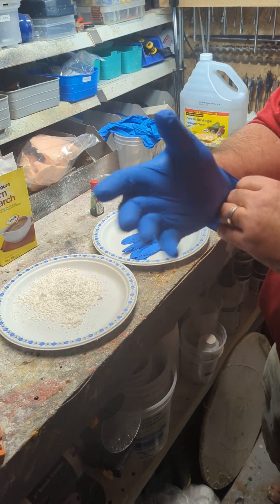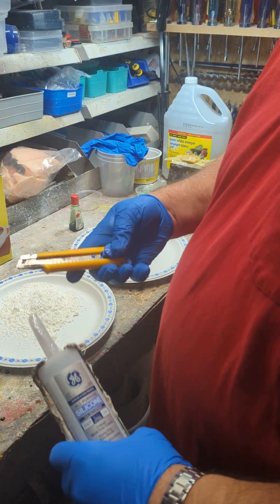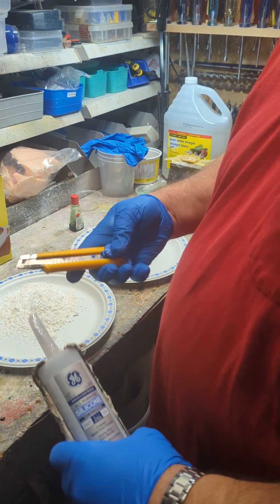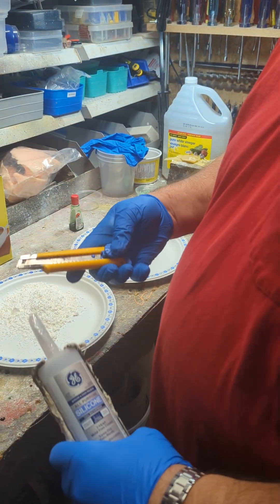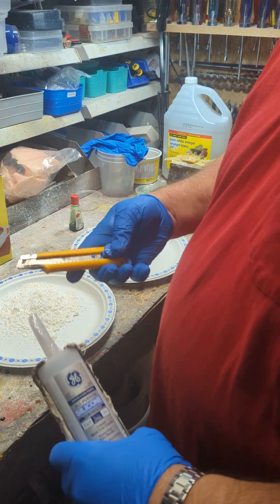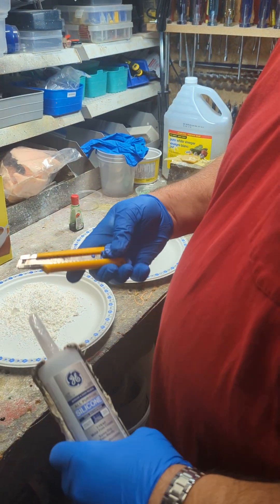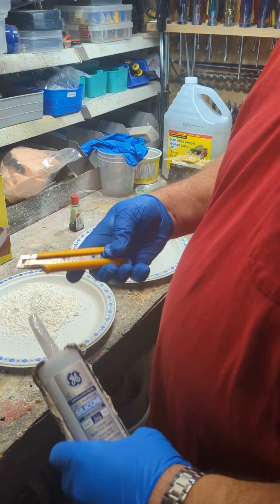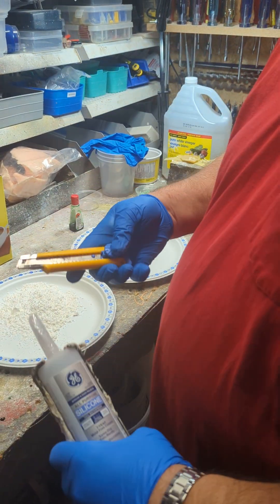proto putty for plugs in latex molds